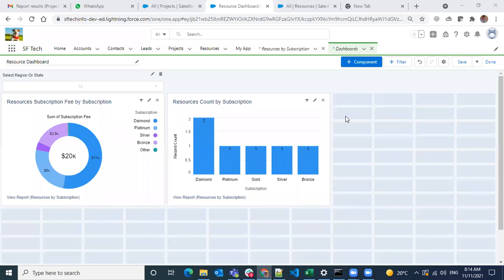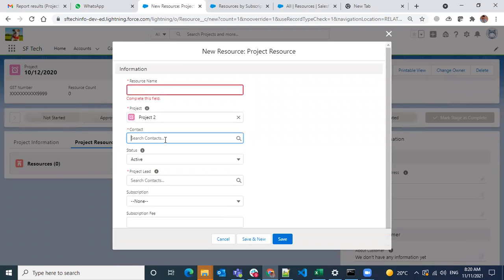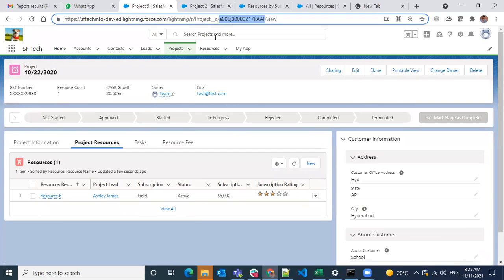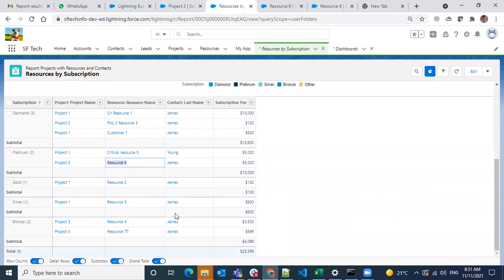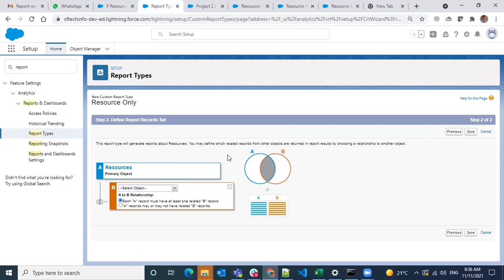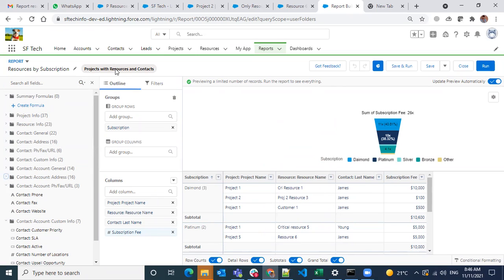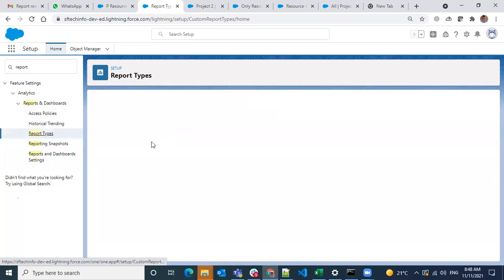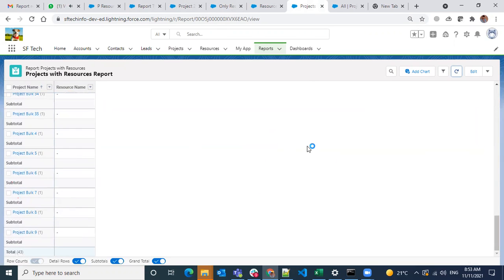Session 19 part 2 Custom Report Types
We have explained Custom Report Types in salesforce. Usage of Reports and Dashboards in Home, App and Record Pages (part2)